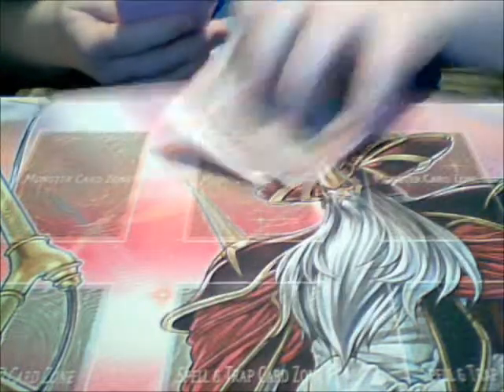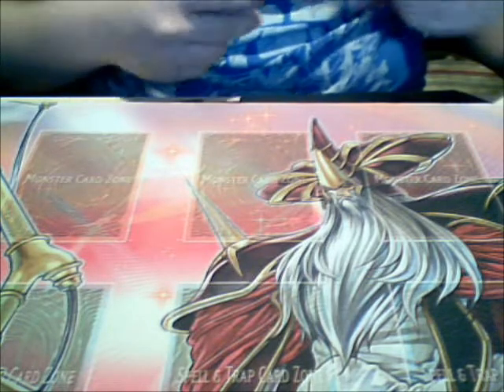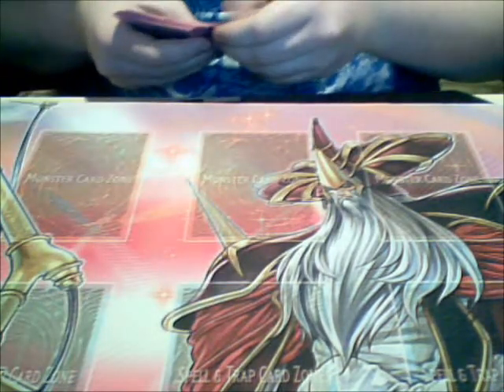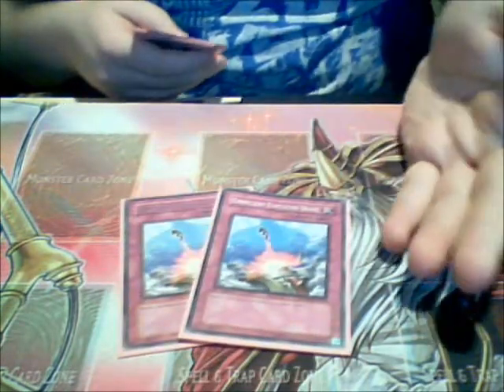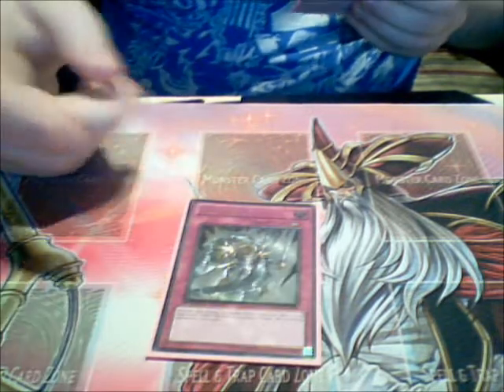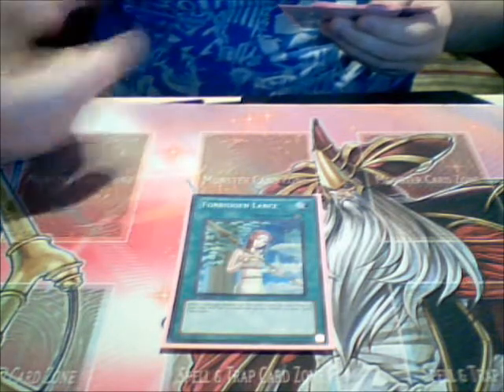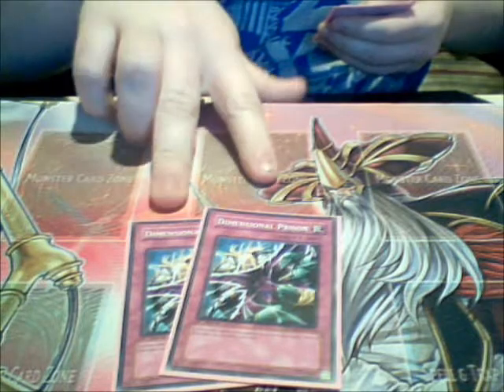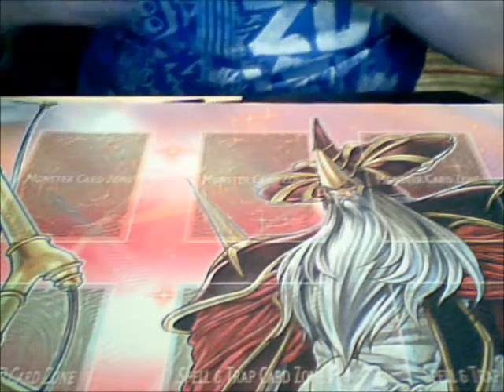Machina Gadget 3.0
This is my updated Machina Gadget deck